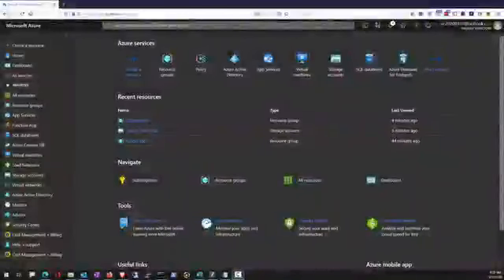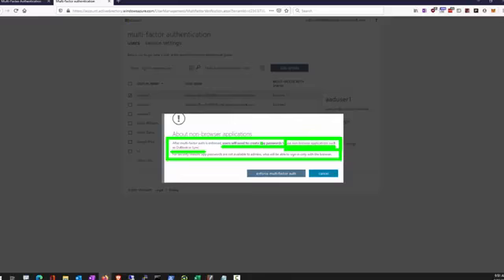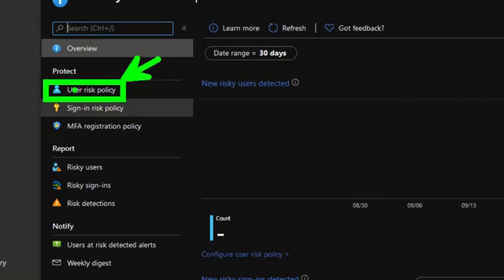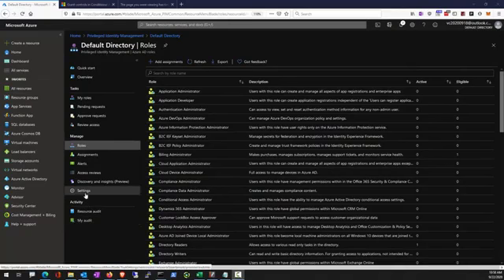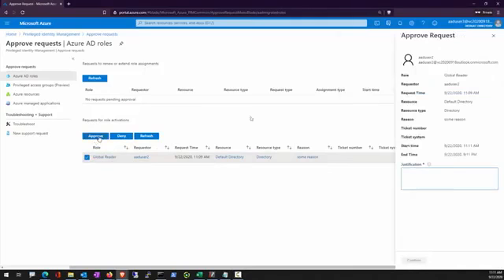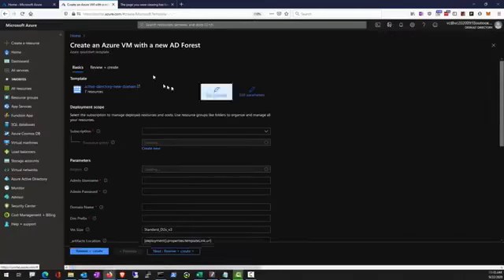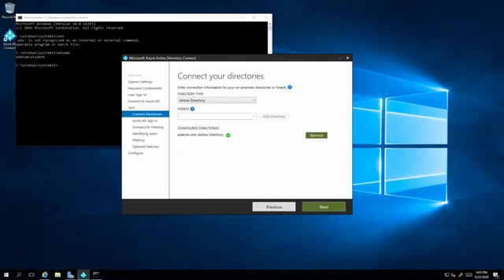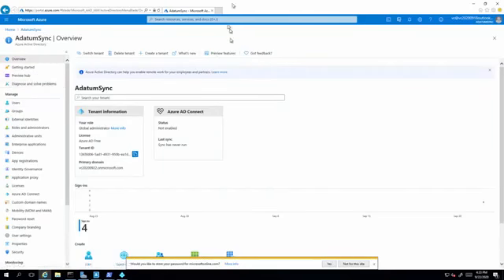Manage Identity and Access - Part 2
-MFA, Conditional Access and AAD Identity Protection
-Azure AD Privileged Identity Management
-Implement Directory Synchronization